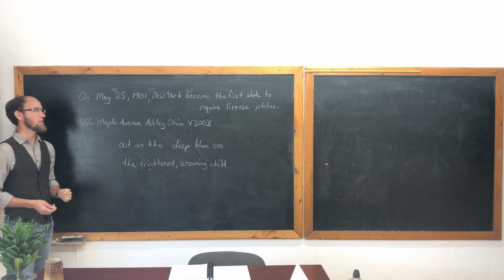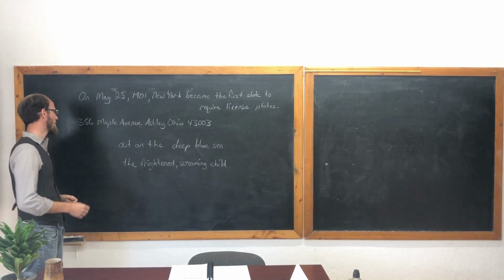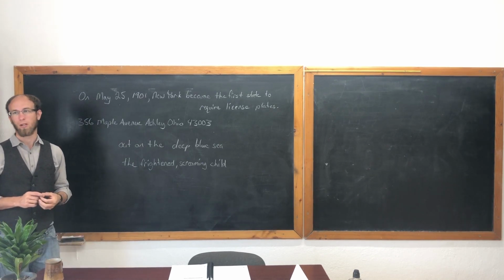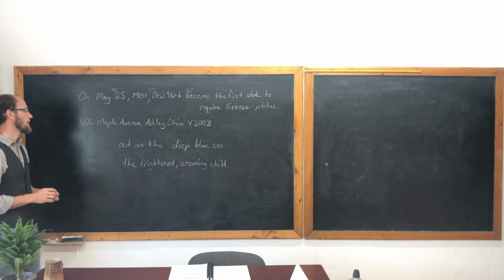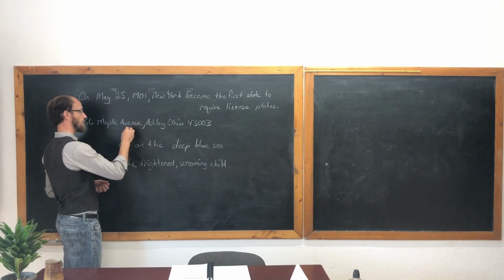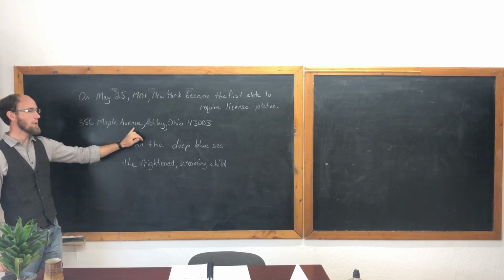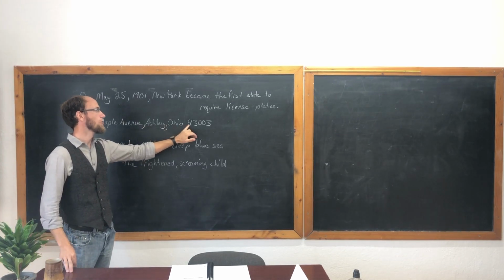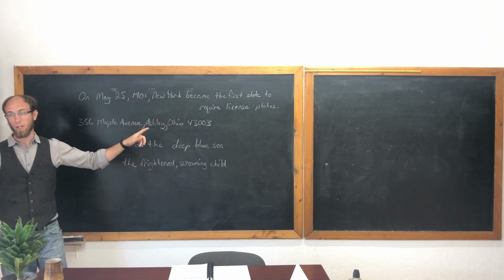CLE Language Arts 602, Lesson 1